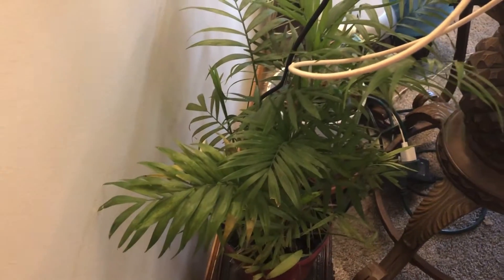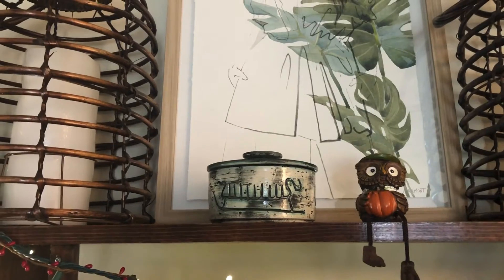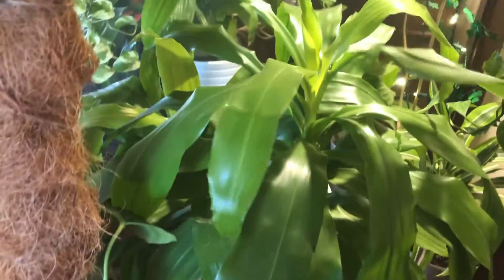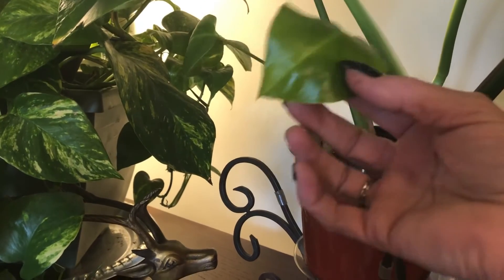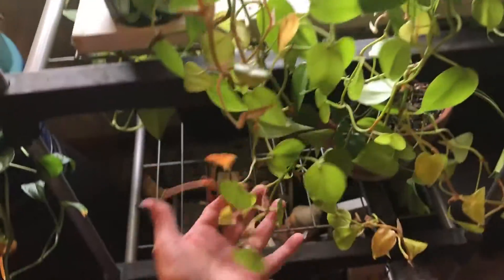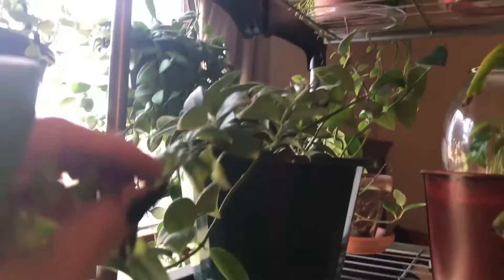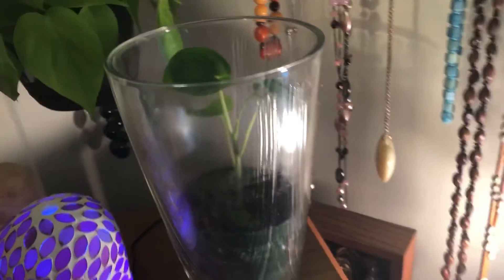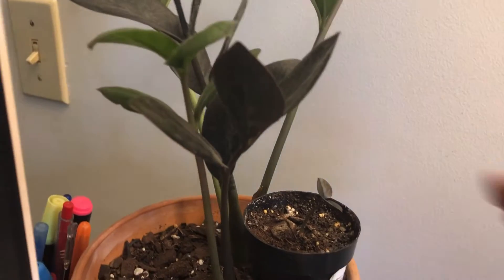Houseplant Tour Bedroom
Hi guys I promised a tour here is tour #1 bedroom. I thought we would start out slow at first in the bedroom. The plant room will be a long video later this week if all goes well
. # Houseplants, # plant tours,